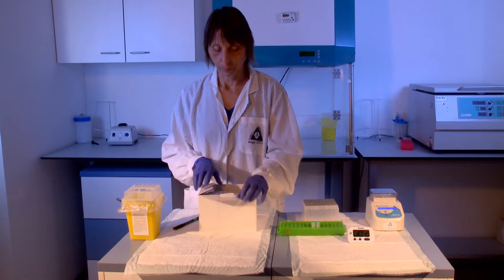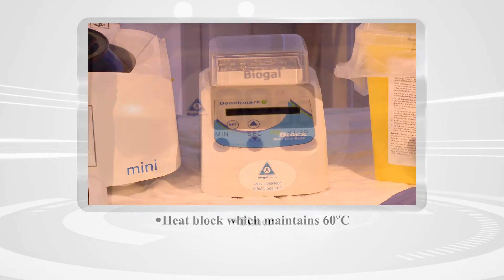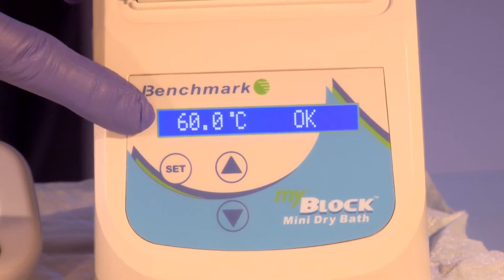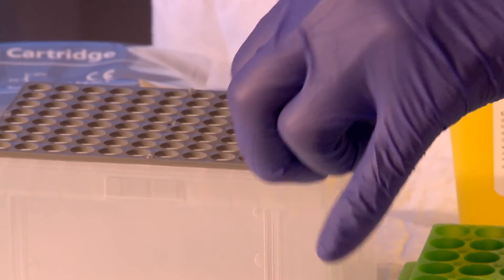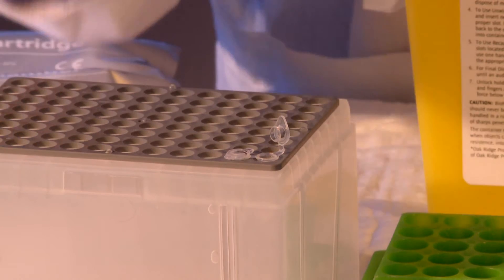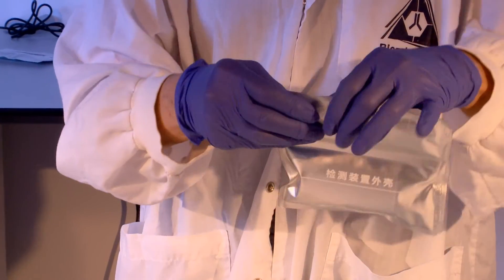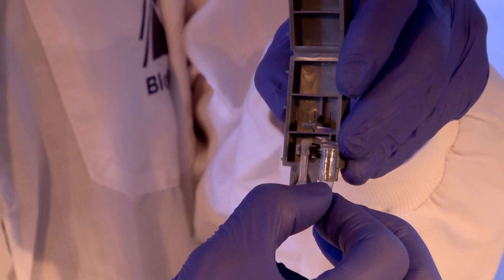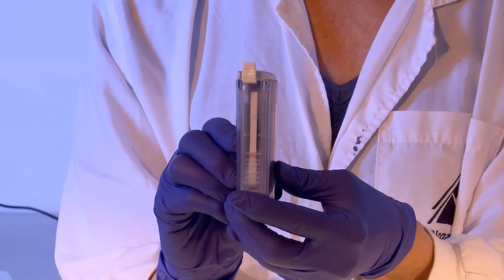3. PCRun Nucleic Acid Detection Device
In this video we will demonstrate the method of  performing a PCRun Molecular Detection reaction using a heat block and DNA extracted by the PCRun DNA Rapid Extraction Method. Disease detection will be carried out using the PCRun Nucleic Acid Detection Device.
Biogal has produced a series of 6 instruction videos to assist you in using the PCRun. Choose the videos relevant to you:
1. PCRun Introduction
2. PCRun DNA Rapid Extraction Kit
3. PCRun Nucleic Acid Detection Device (this video)
4. Zymo Prep for PCRun Reader
5. PCRun Molecular Detection kit +PCRun Reader
6. PCRun Reader